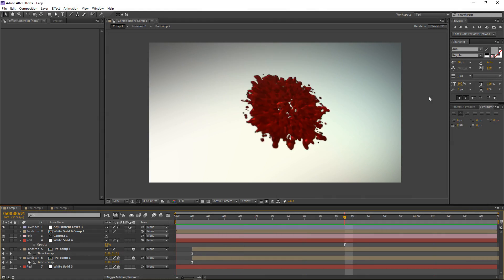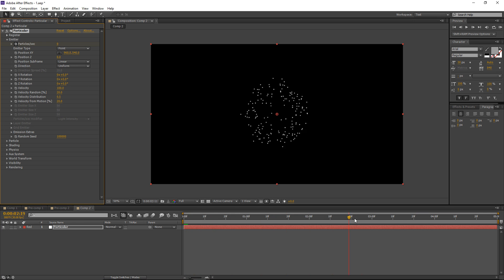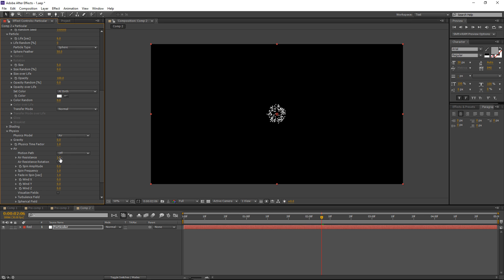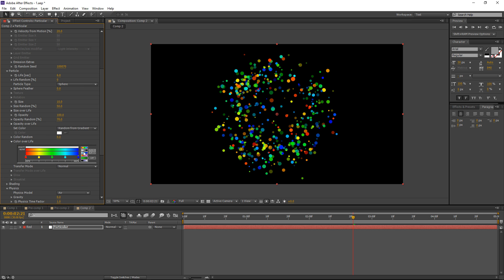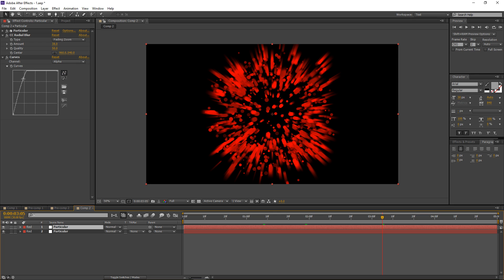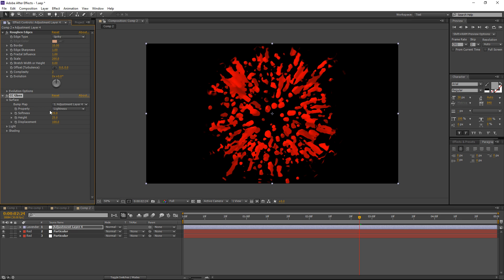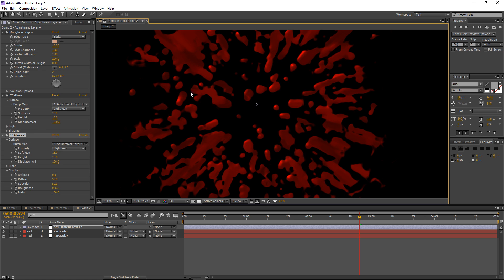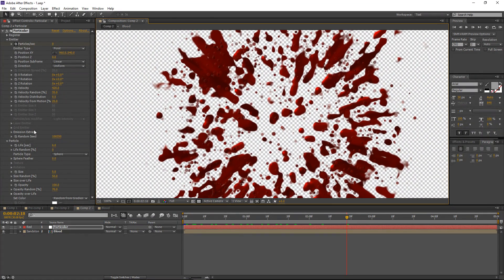Blood Splatter Effect - After Effects Tutorial (Trapcode Particular)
--- INFO ---

Here's a little cool trick you can use to achieve water-like liquid effects with particular (and blood in this case).

The premise of this tutorial is using a very simple and basic particular simulation to achieve a blood splatter.

Using different layers and effects we can mesh the particles together to create a fluid like effect.

The main effects that achieve this result are Roughen Edges and CC Glass.

--- TOOLS ---

Software :  After Effects CS6
Plug-ins : Trapcode Particular
Level : Intermediate

--- SOCIAL ---

--- OTHER